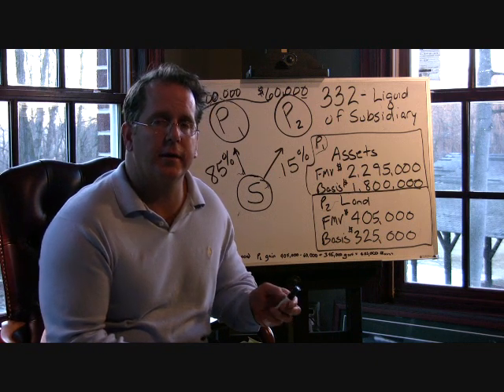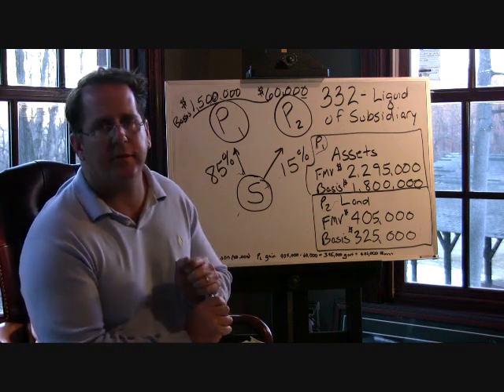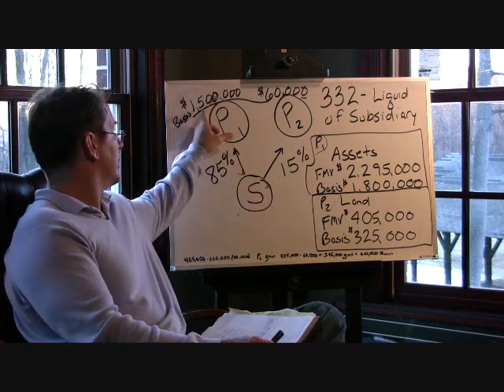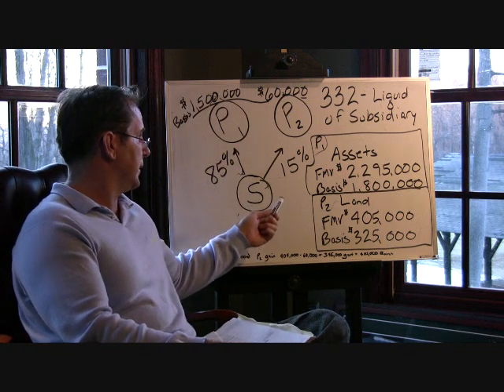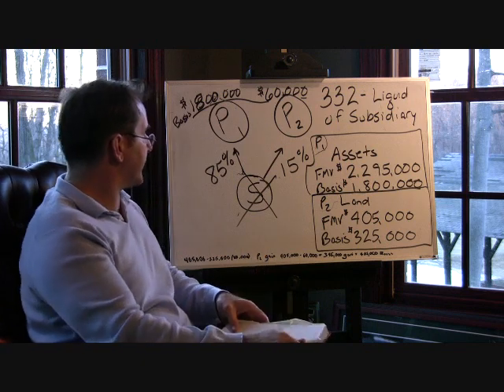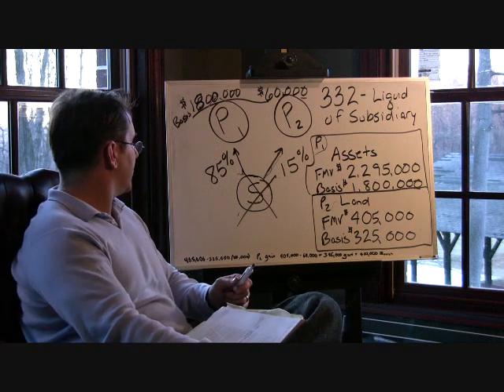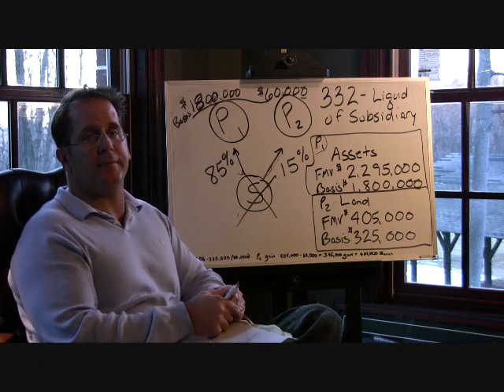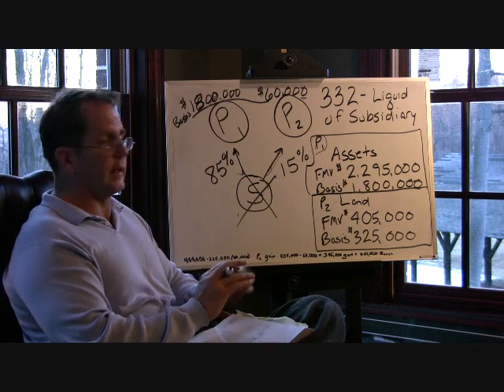Act 452 - IRC § 332 (no 338 election)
Liquidation of Subsidiary